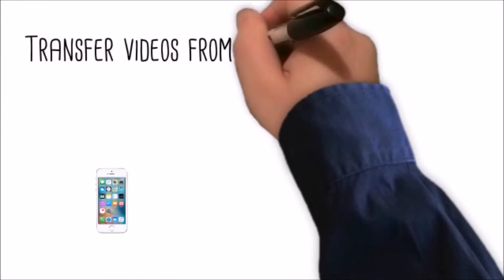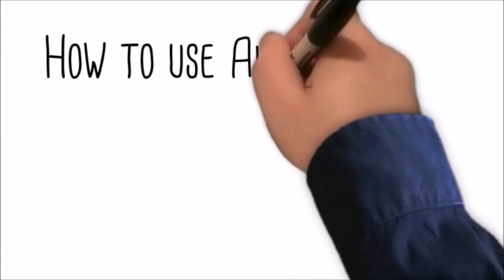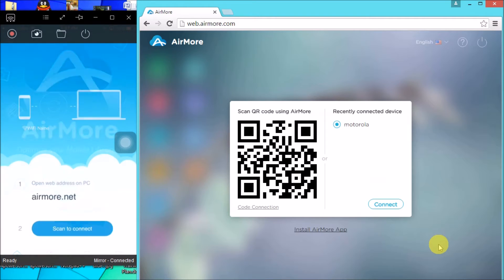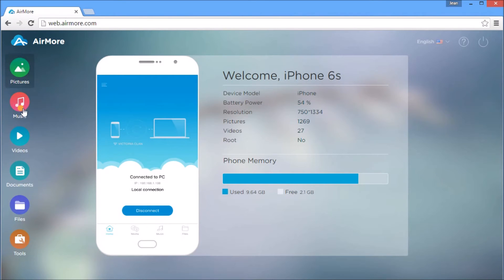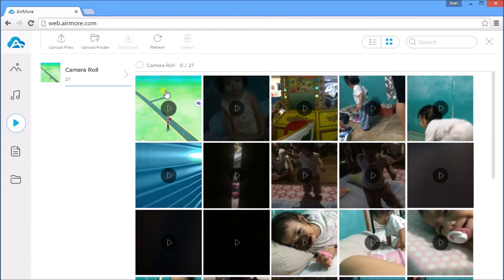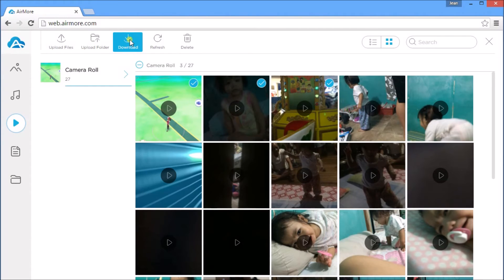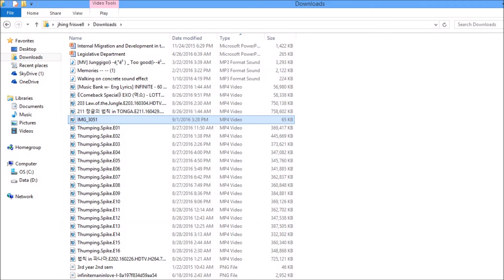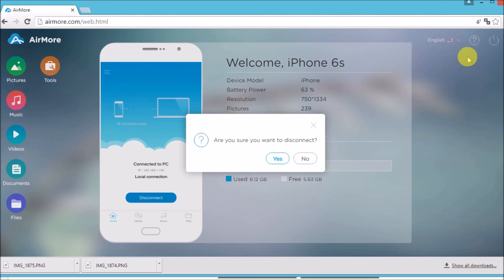How to Transfer Videos from iPhone to PC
Here's a wireless way to transfer videos from iPhone to PC. By using AirMore, you will find the whole process very handy. Watch the video to see the details.